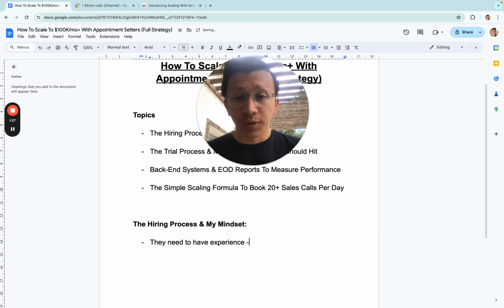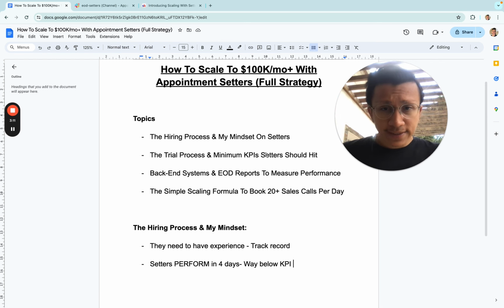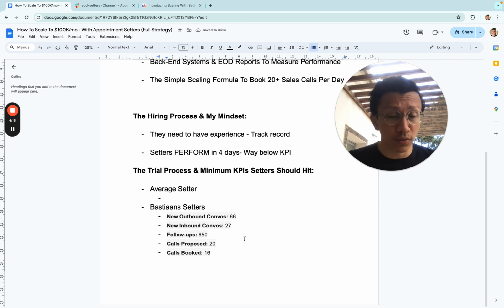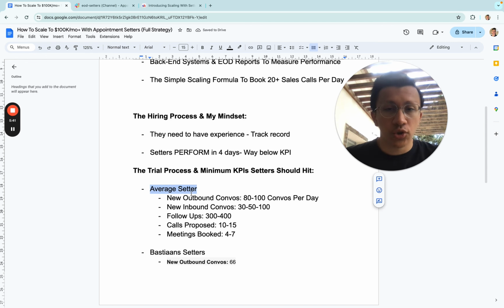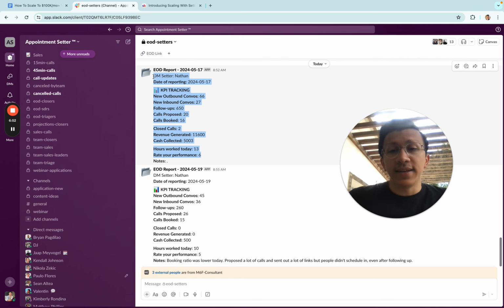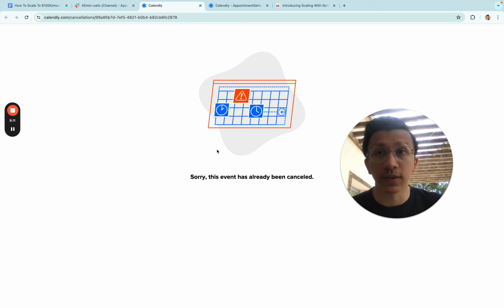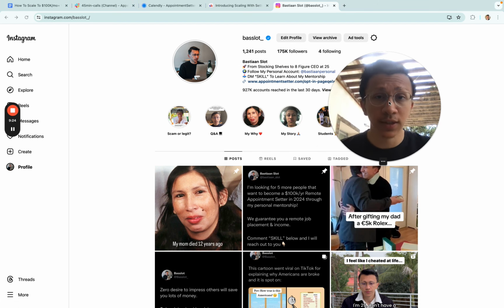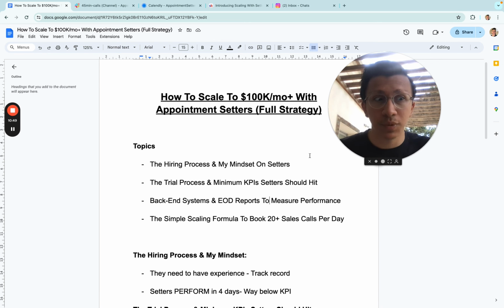How To Scale To $100K/mo+ With Appointment Setters (Full Strategy)